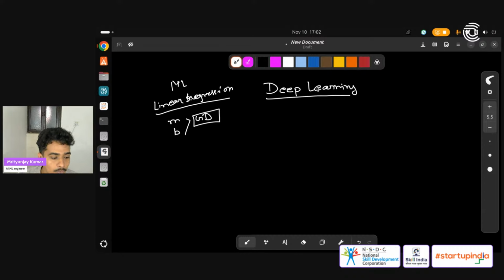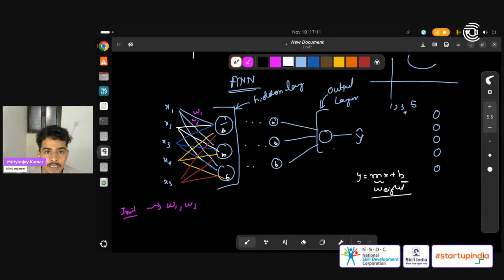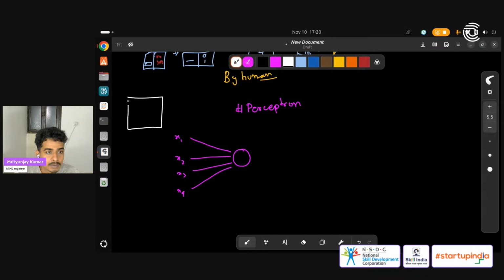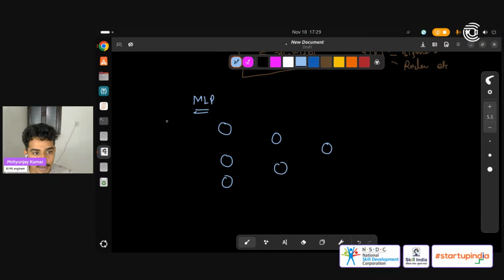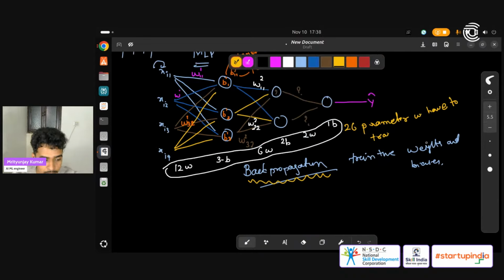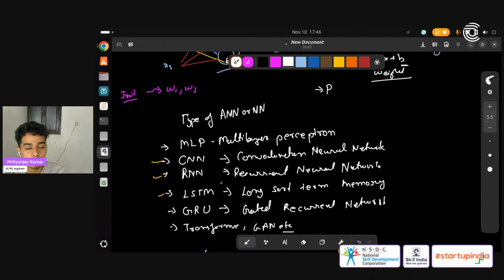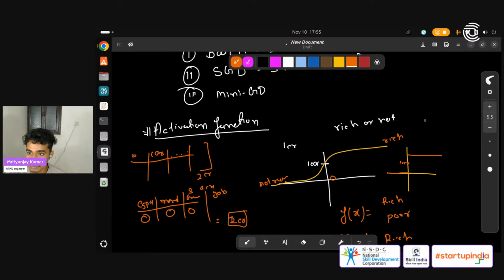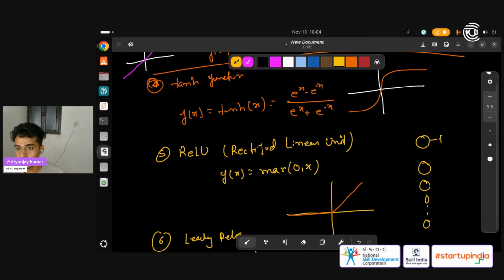AI ML webinar Day 3